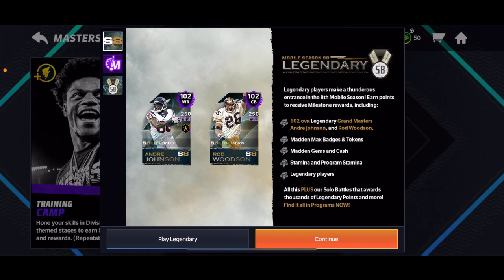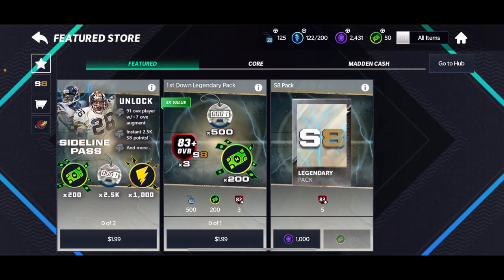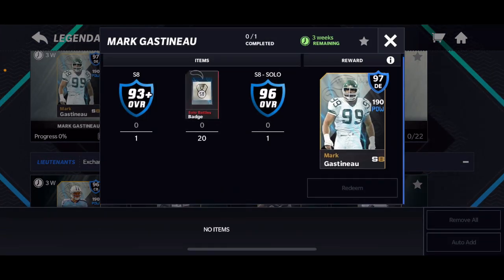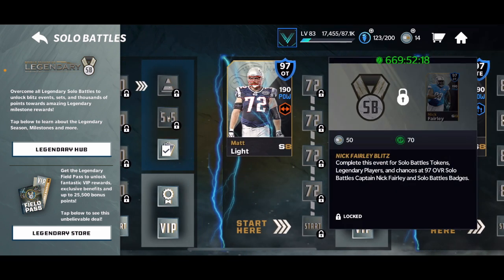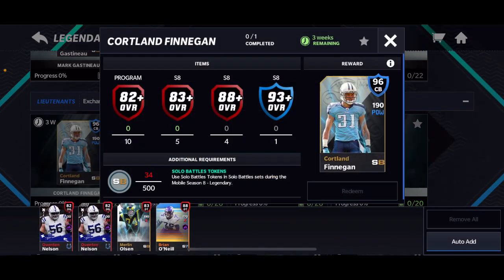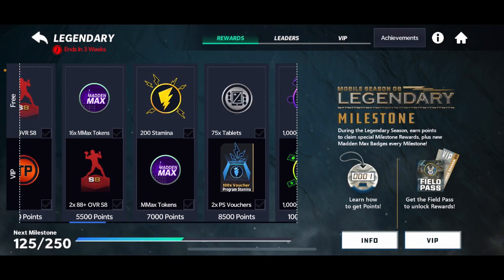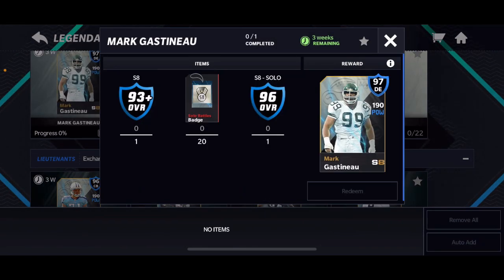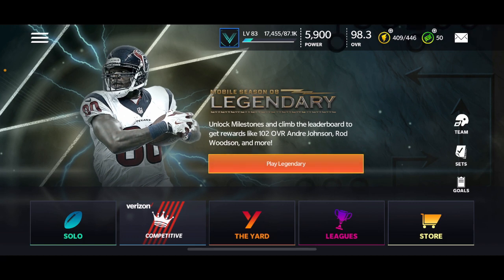HOW TO GET 97+ LEGENDARY PLAYERS FAST! Madden Mobile 21